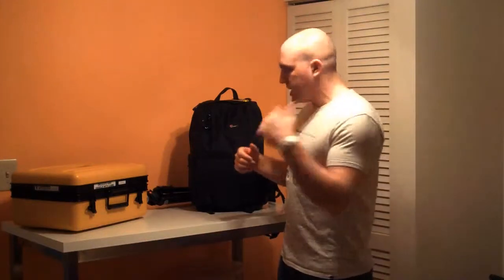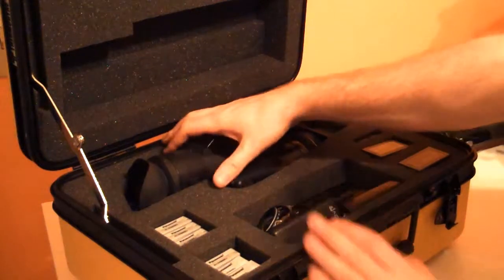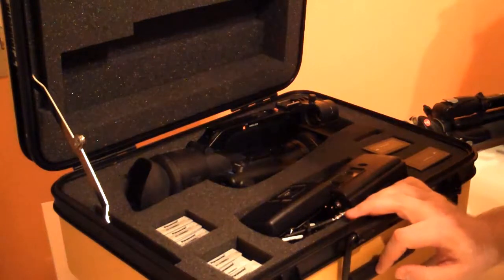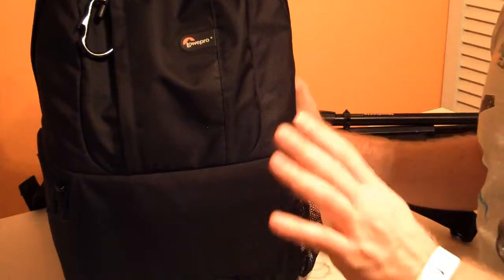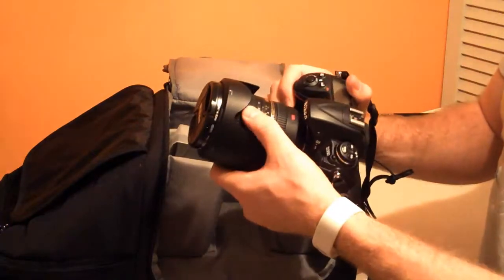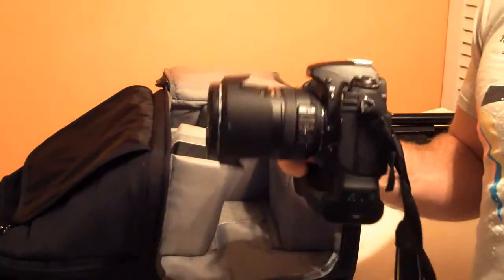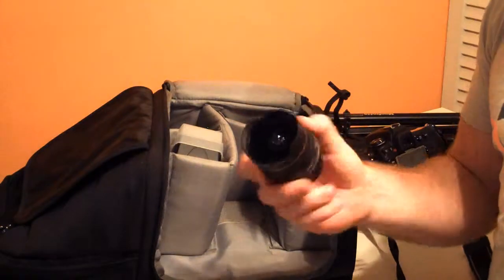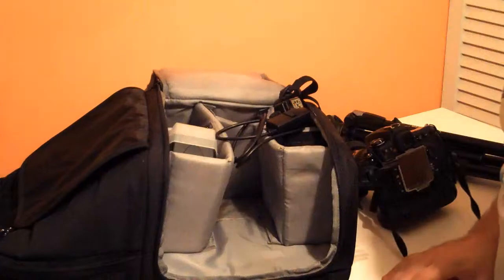Lecture Capture Equipment.mp4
A quick look at the equipment used for the 2009 Coca-Cola Food Safety Conference in Shanghai China